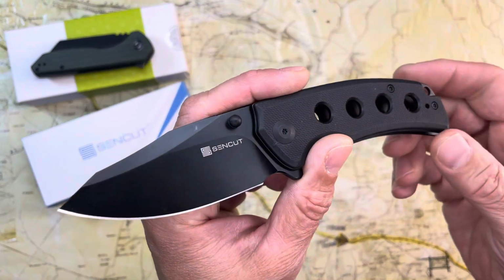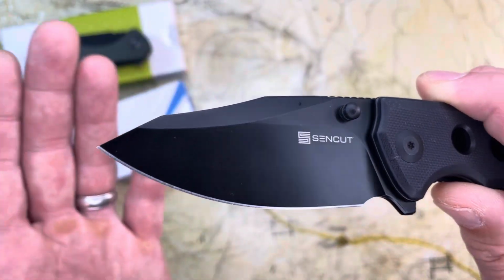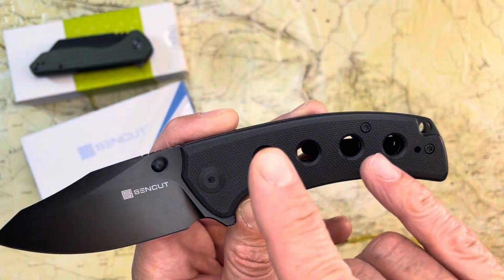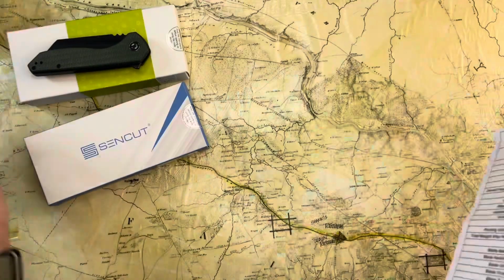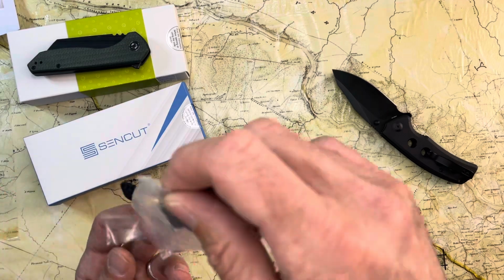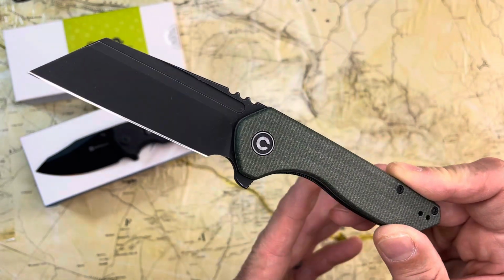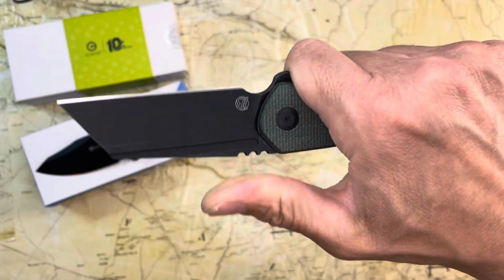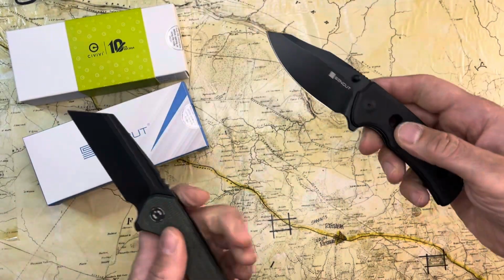2 Cool New Knives from Civivi & Sencut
Thanks to Civivi & Sencut Knives for sending me these awesome EDC folders: the Civivi ExOne, designed by Brian Brown, and the Sencut Excalis. They were both released on June 6, 2024, better known as Blade Show weekend. These are both sweet knives, but I am surprised at how much I like the Sencut (which to me looks like a squashed 940), which I will be giving away on a future Thursday Night Knives.